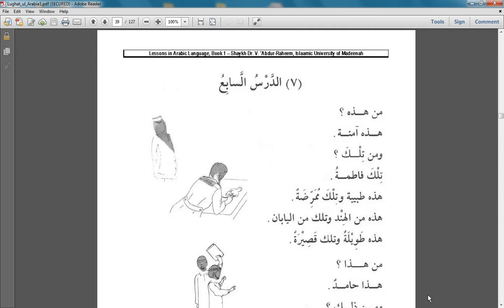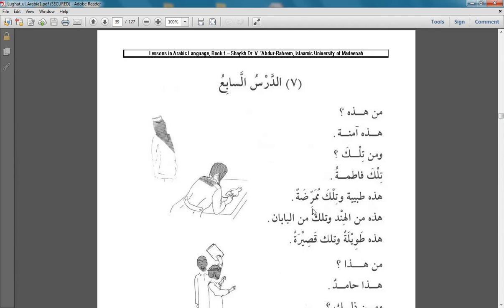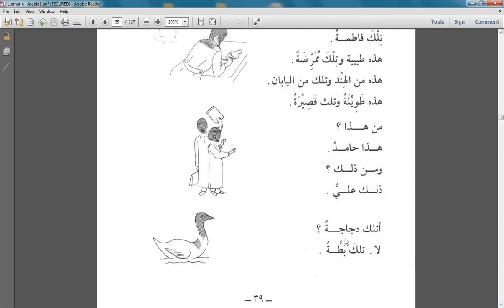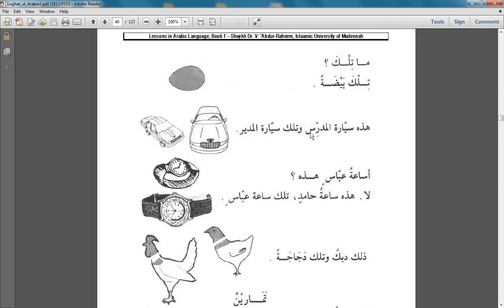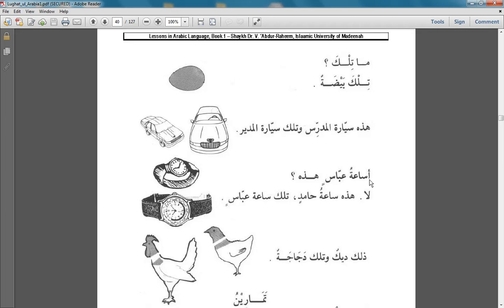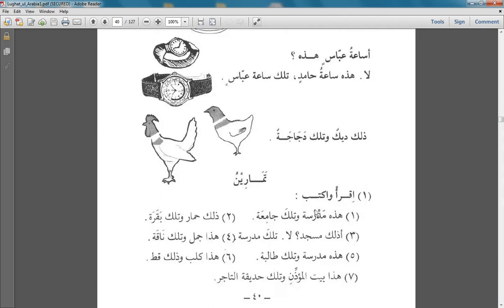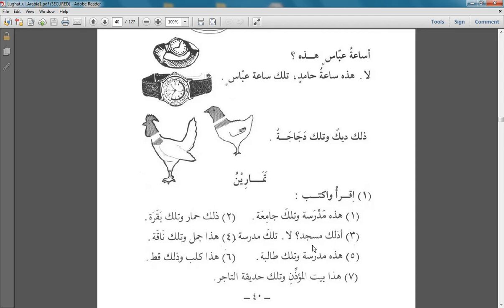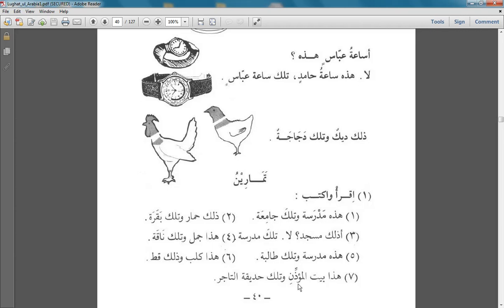Madina Arabic Series Book 1, Lesson 18 with Imam Zia